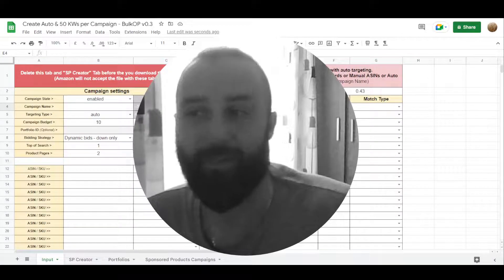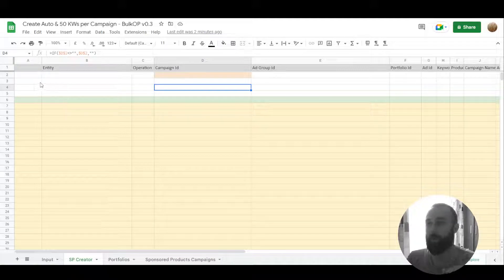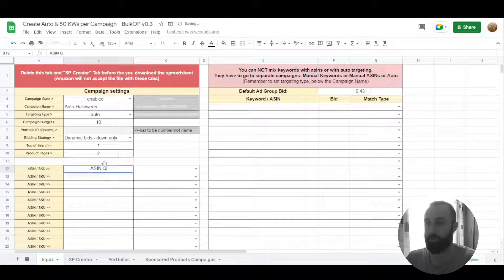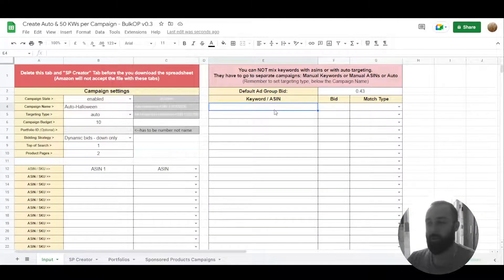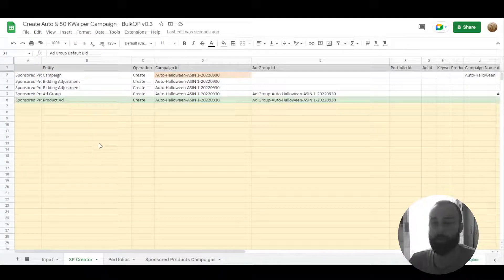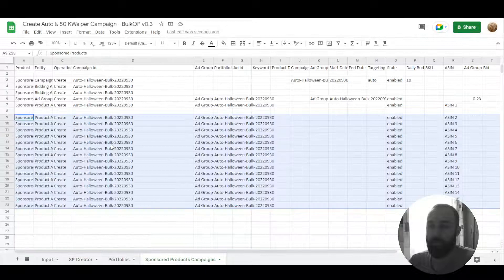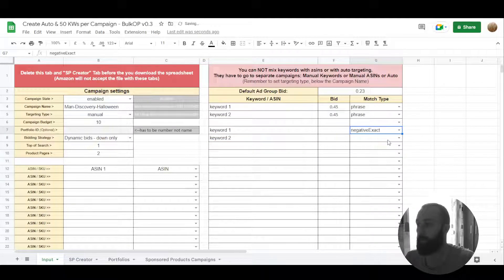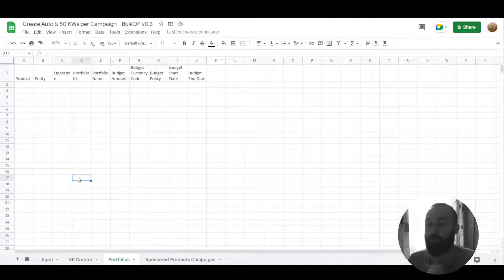Creating Auto and Manual Campaigns using New Format Bulk File Operations - Amazon Advertising PPC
Here's a new format bulk operations spreadsheet creator you can use to easily make multiple campaigns in your sheet and then upload it with 3 clicks.
The campaigns will be created in about 2 minutes.